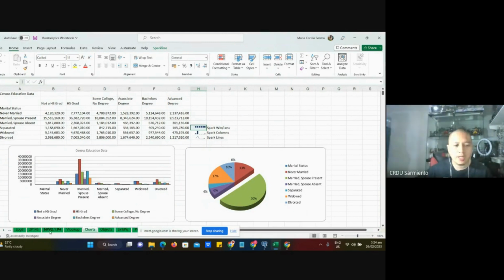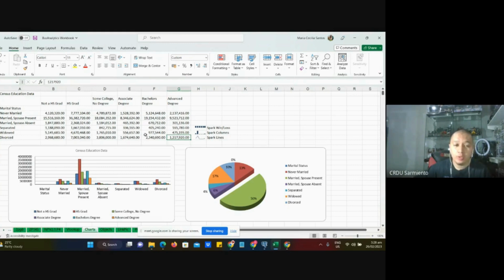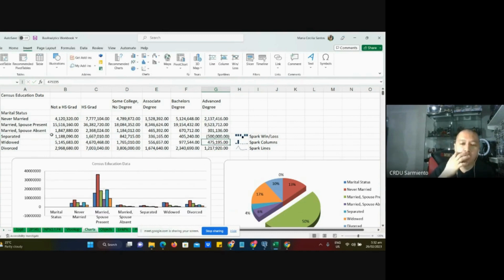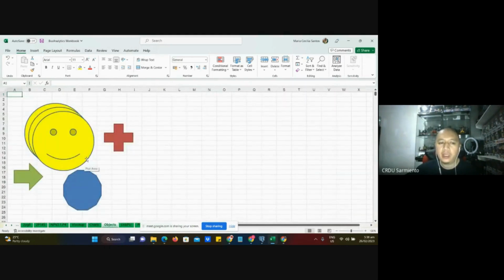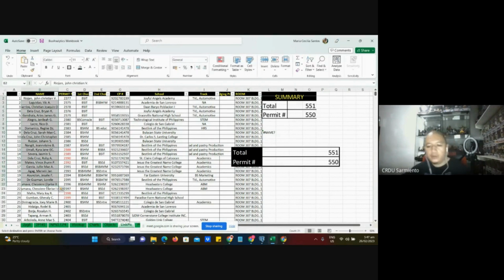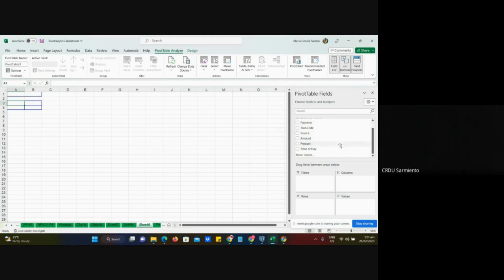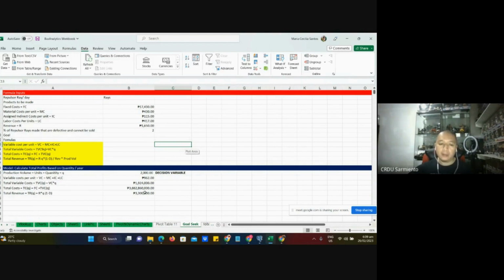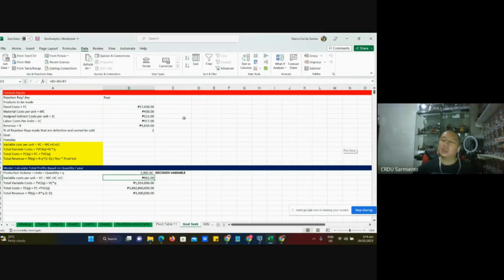DATA IN SPREADSHEETS (Business Analytics)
In this video, I discuss the following:

0:00 Review of NPV, IF and VLOOKUP
3:34 sparklines, trendlines
13:13 object manipulation
14:56 linked pictures
19:15 pivot table
25:00 goal seek